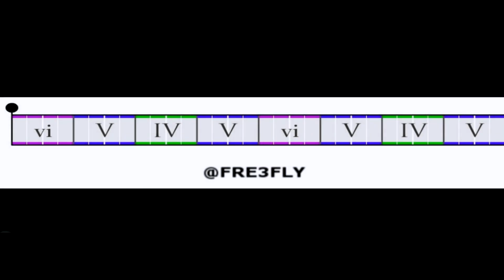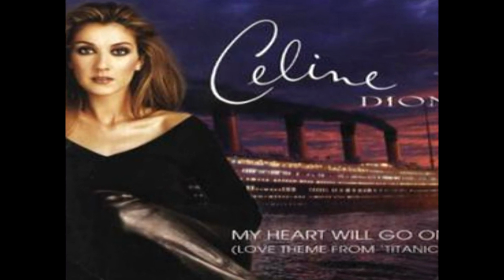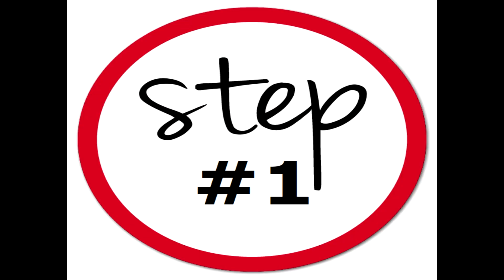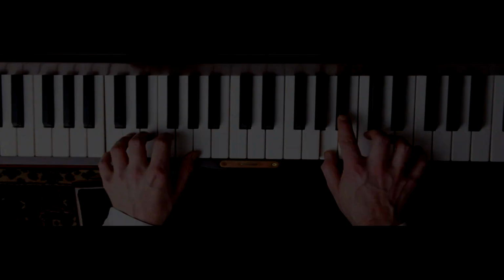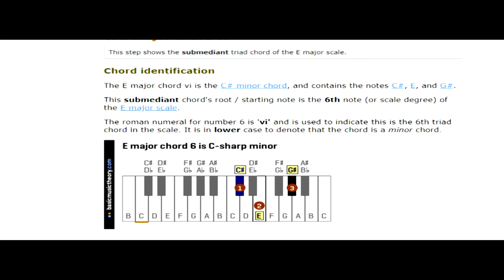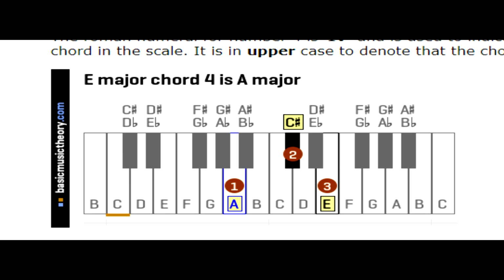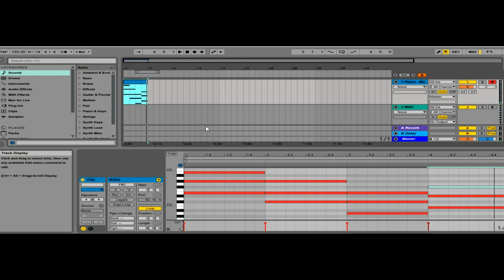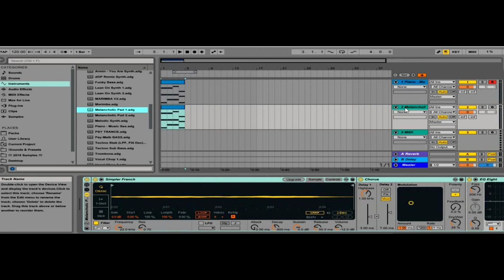How To Make a Chord Progression & More [Music Theory Tutorial #8]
What’s up guys? It’s Fre3 Fly over here and today we will discuss about the minor chord, about how to create a basic chord progression and some useful tips for giving certain emotions to the listener. In the previous video from the Music Theory Series we discussed about Cadence Chords, and seen how the four and the five chords can make a smooth transition back to the one.

We also seen that these 3 chords are the most common ones when it comes to popular music made in a major scale, and that we can even form chord progressions only using these 3 chords. But the problem is that they are all major chords, and limiting yourself only to them will mean a smaller range of emotions that you can evoke through your song. Major chords are bright and happy, but you don’t always want everything to sound like that. You also need some tension and drama.

So in order to spice things up a bit, you can also add a minor chord, like the six chord. We learned that major chords are written with an upper case roman numeral, so since this is a minor one, it is written with a lower case roman numeral.

Sure, you can use other minor chords in the scale as well (such as the ii and the iii), but the vi is a more common one. It works well in many scenarios, and it fits really well together with the I, the IV and the V. Thus, the most popular chord progression of all times is formed right with these 4 chords.

You probably recognized that these songs also appear in the popular video called “4 chords” by the Axis of Awesome. All of the songs you heard are not originally in the same key, so their actual chords are different. But thanks to relative notation we can compare them and see that they all have the same progression.

But this doesn’t mean that you can make just this one progression with these 4 chords, because there are more possibilities and combinations that work.

Besides this, you don’t need to use the exact same progression throughout the entire song, as things will get boring. It is quite common to have a progression in the verses, another one in the bridge and a different in the chorus.

Another technique is to omit a chord of these 4 on purpose in one section of the song. For example, you can omit the vi in the verse to give the feeling that something is missing. Then, when the minor chord appears, the impact it will have will be even bigger and will give the listener a more satisfying feeling. Here is a very relevant example:

This was the song “Push” by Matchbox 20, and damn…I got goosebumps when that minor chord hit in. Another technique would be to use the plagal cadence (the IV leading to a I) which is less satisfying. Then, you can surprise the listener by giving them the V to I which is more powerful.

Another technique is to not use the I chord for a long section of the song, making the listener feel “far away from home”. But then, when the new section comes and they hear the I chord, the stable feeling associated with this chord will be well magnified. Here is an example, the popular song of Celine Dion, My heart will go on:

So even though all the chord progressions were already used, you can still create some nice and interesting ones, and give certain feelings to the listeners.

Now let’s take a practical example into a music making software, and in this case I am using Ableton Live.

Step #1: Choose the key you will be composing in

Step #2: Choose or create a progression

Step #3: Draw or play the chords in your software